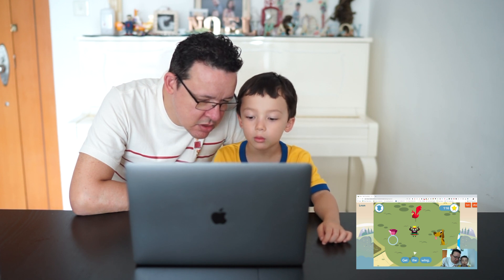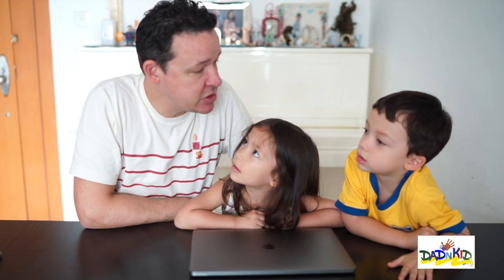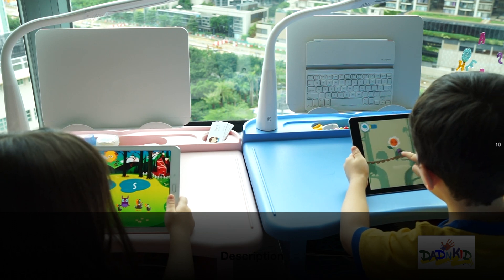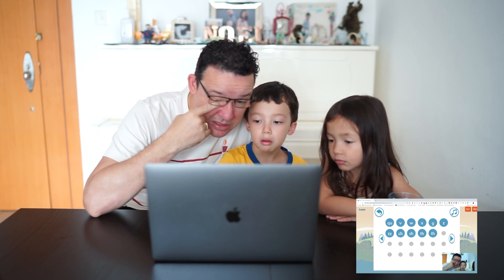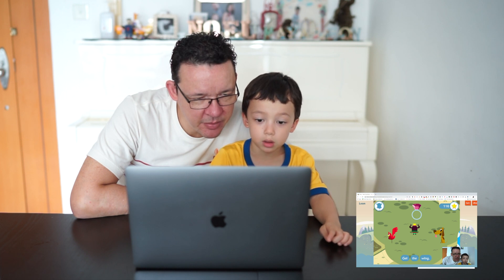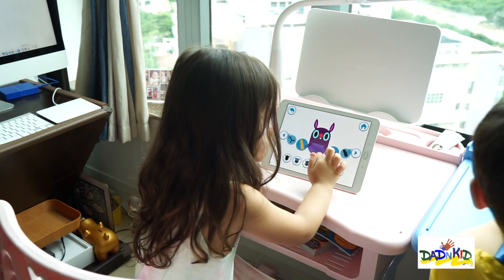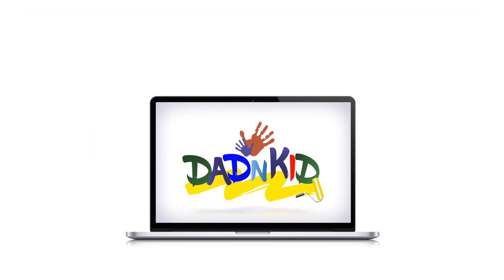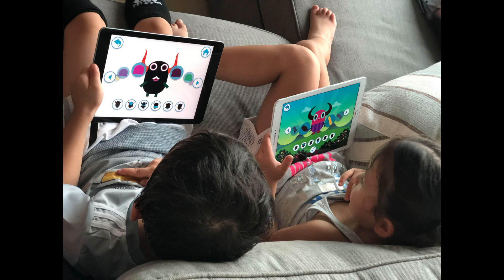Teach Your Monster to Read Review: Fabulous, Free Phonics Fun for Kids.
Teach Your Monster to Read Review: Fabulous, Free Phonics Fun for Kids. This teacher review look at what is one of the best apps for kids learning to read. Learn to read with phonics practice in one of the best kids apps (educational) titles around. Learning to read has never been such fun.  Teach your monster or little angel to read in this excellent piece of educational fun software. It's possibly the best children learning reading program ever.

to join in on the monstrous fun.

DadnKid would love our videos to be watched all over the world.
Please help us caption & translate this video!